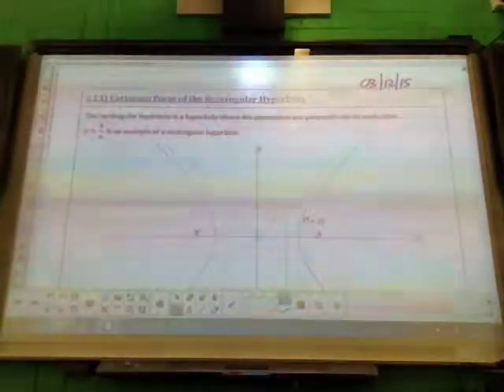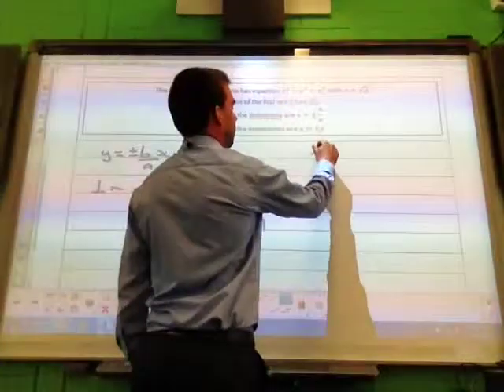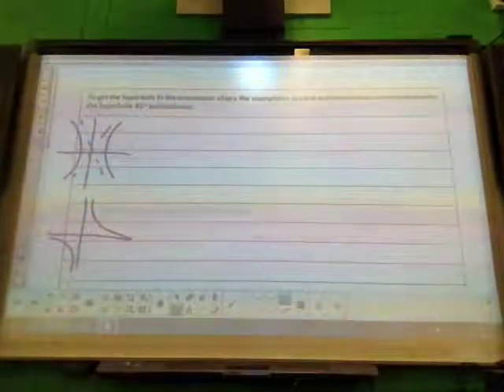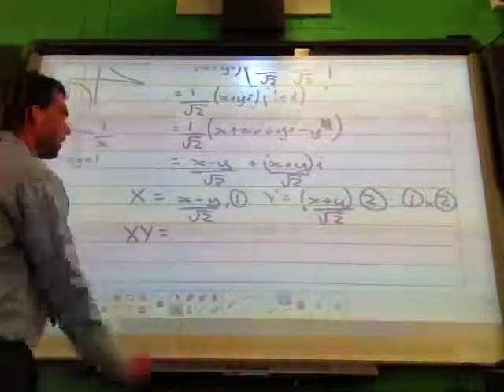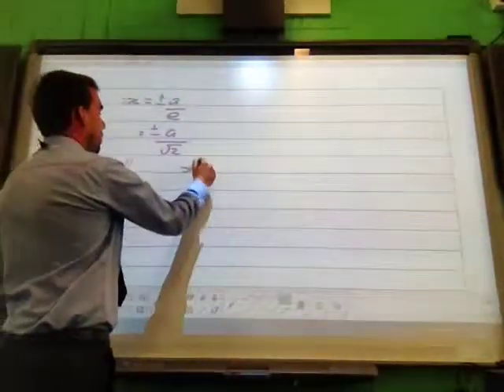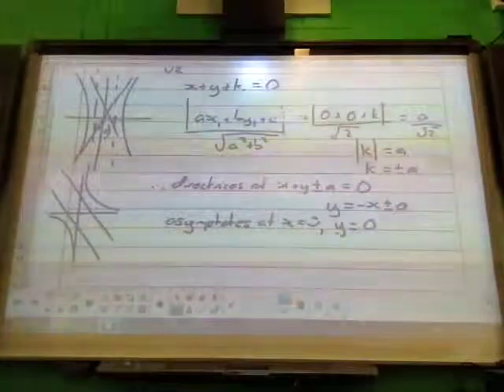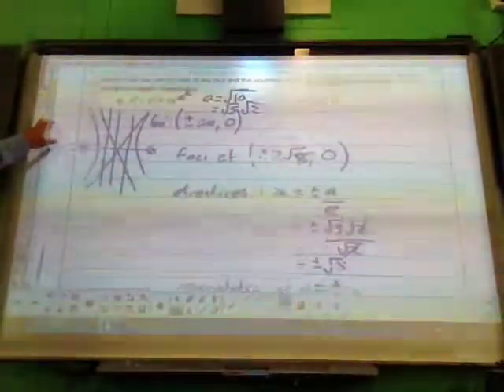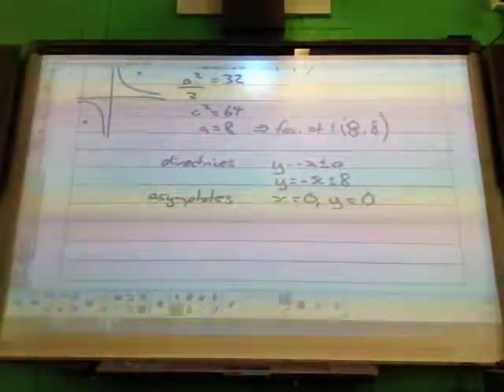2.13) Cartesian Form of the Rectangular Hyperbola